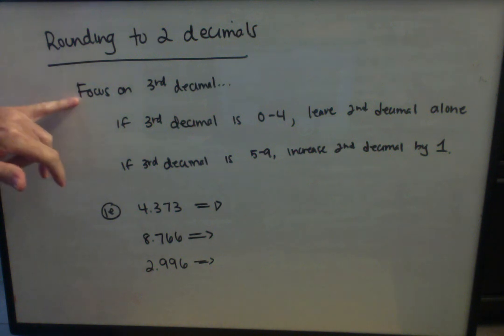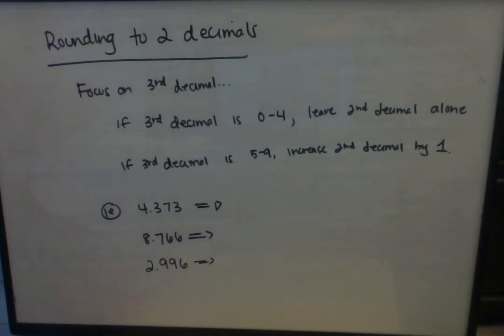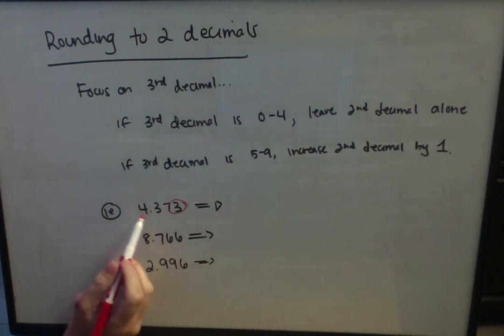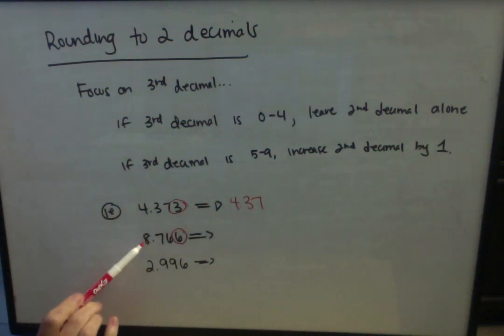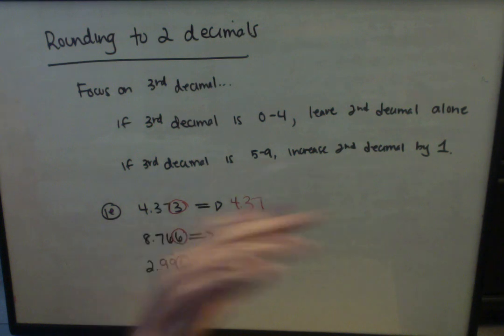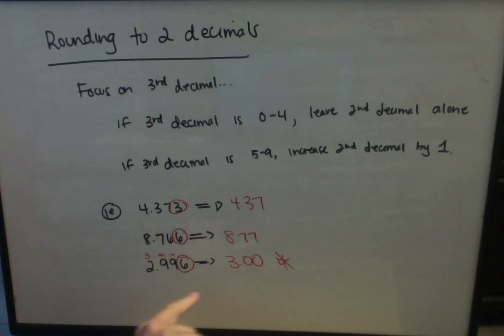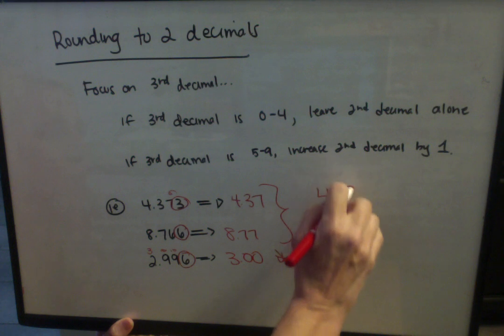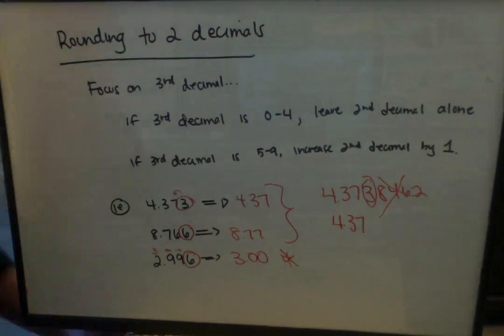Rounding to 2 decimals